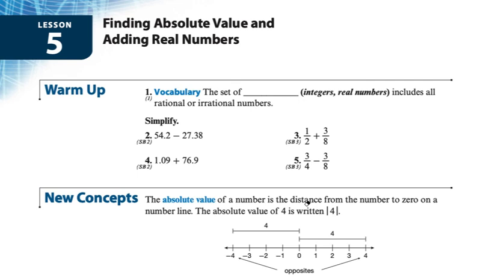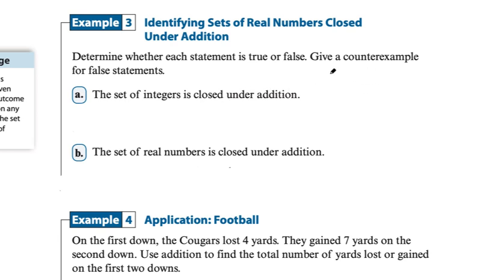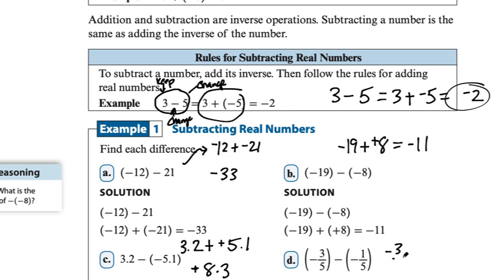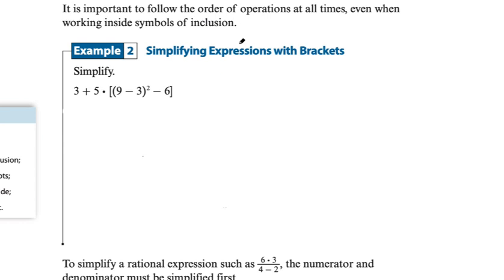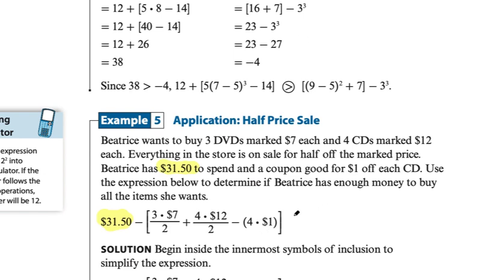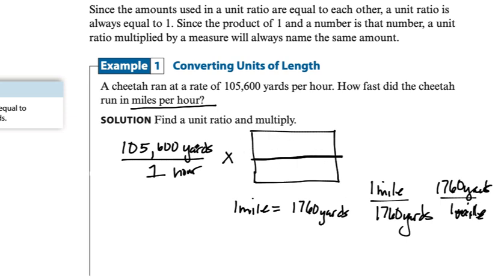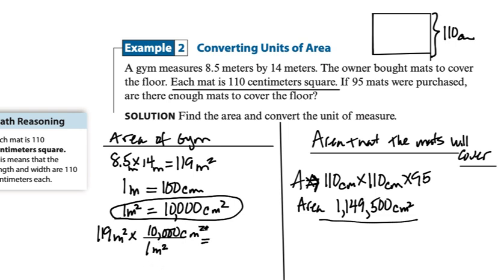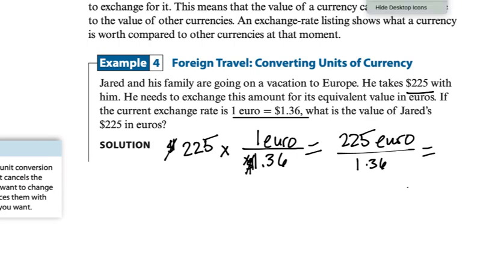Alg 1 Saxon Math Lessons 5 8